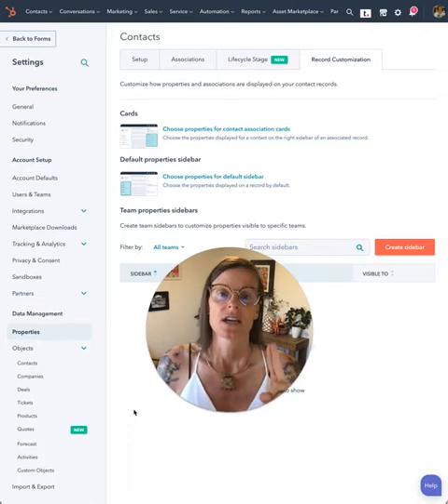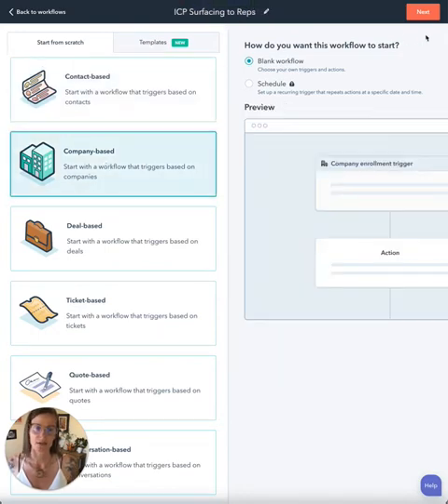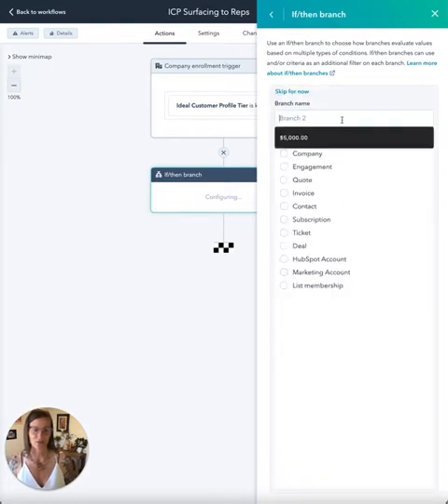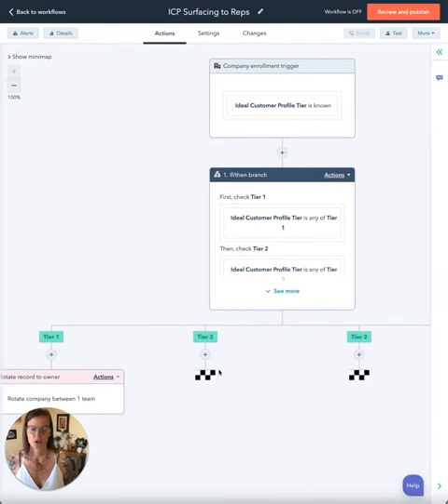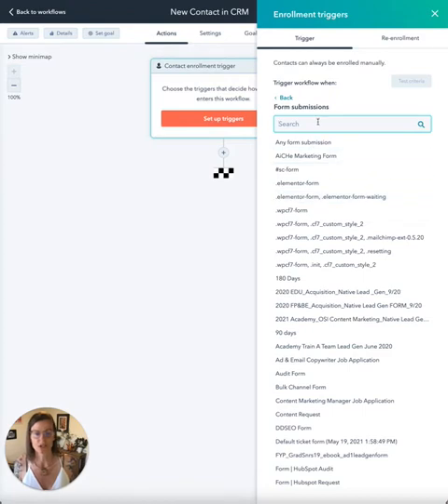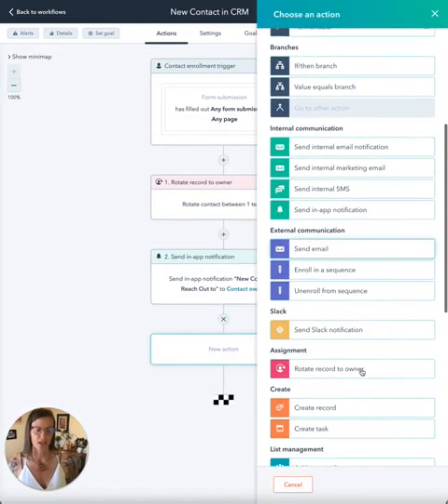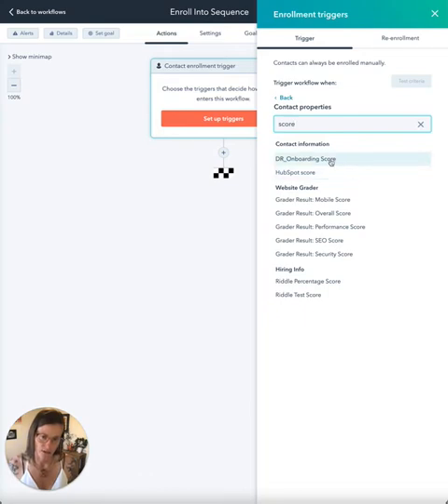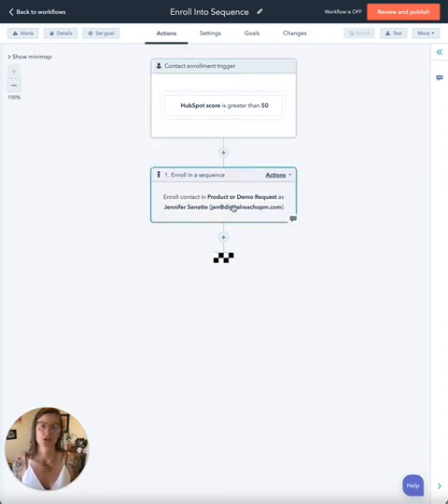HubSpot: Rotate Leads, Notify Sales, & Auto Enroll Contacts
What do sales teams value the most?🤔

We can't read minds but we know a thing or two:

🧡 Creating meaningful relationships with prospects
💸 Closing deals faster
📈 Contributing to overall business growth

And for them to achieve those things, they need the right workflows in place to help them level up their efficiency and productivity.💪🏽

In this video, join Mandy as she walks through three simple HubSpot automations to make life extra easy for anyone in sales: an automation to route leads to sales reps based on ICP tiers, an automation to surface leads to sales reps based on a new contact coming into the system, and an automation that auto-enrolls a new contact.

Nope, it’s not magic. It’s HubSpot (which is a little like magic ✨). To learn more game-changing CRM automations, we're the HubSpot Diamond Partners you need!